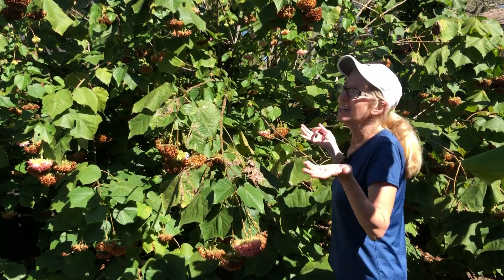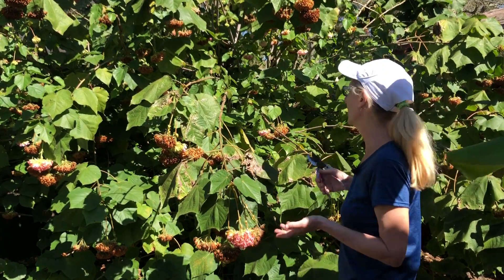When do we start pruning the pink ball tree?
It’s early February and our beautiful pink ball tree is full of spent blooms. I’ll do some light pruning so we can enjoy the yet-to-open blooms in the middle of the tree.